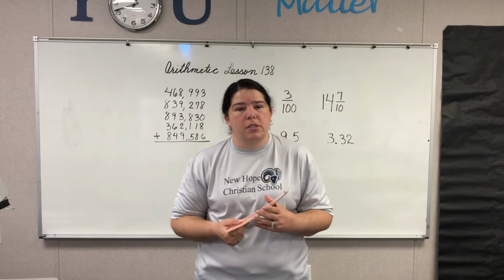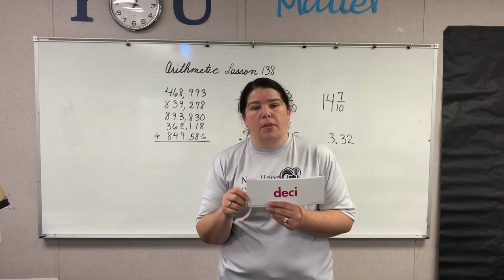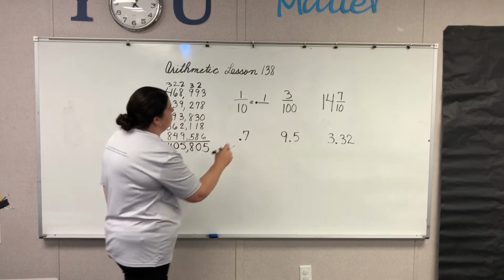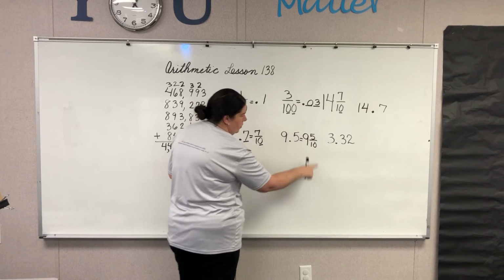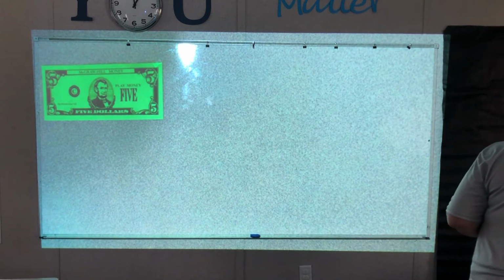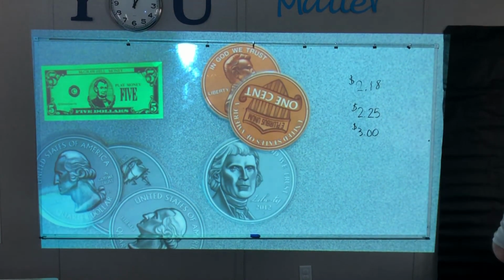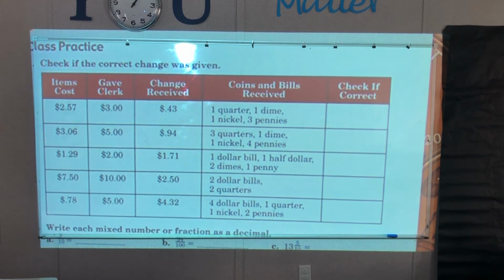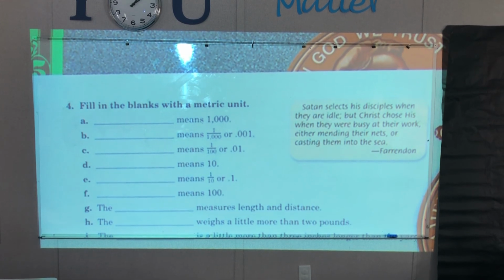Fourth Grade Arithmetic Lesson 138